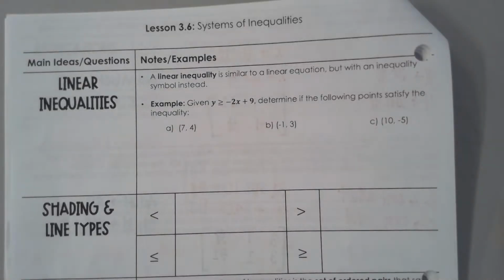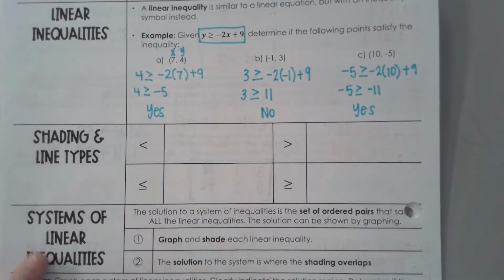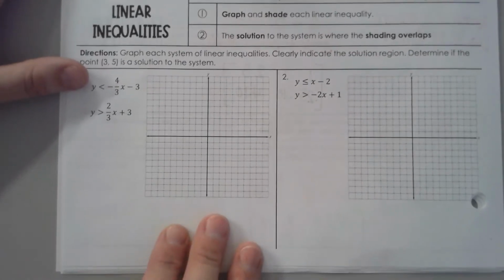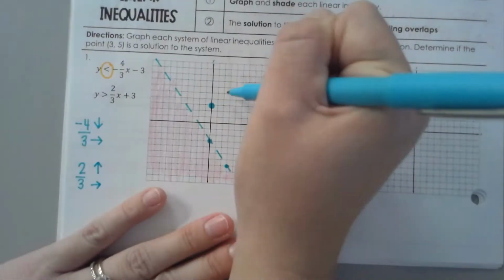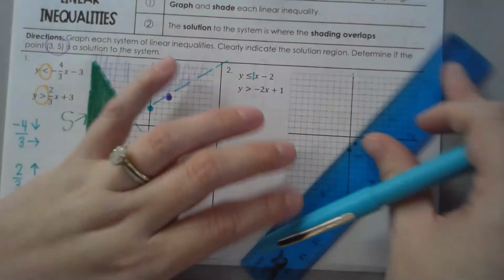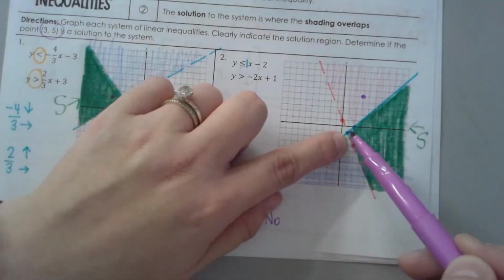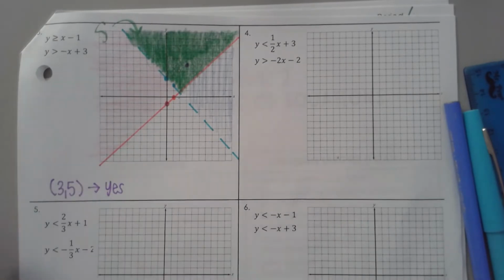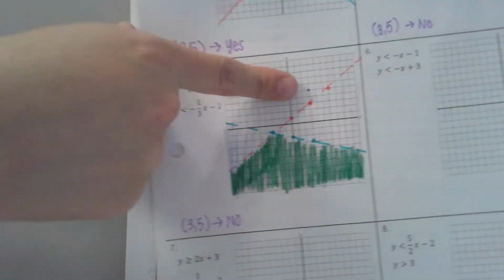Algebra 2 3.6 - Systems of Inequalities (Part 1)